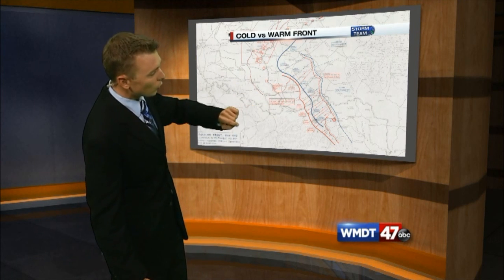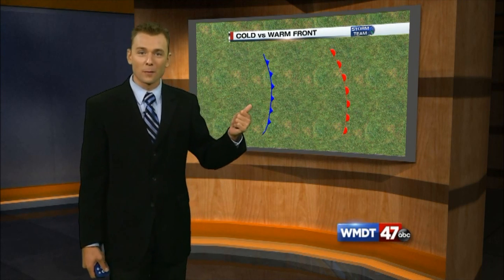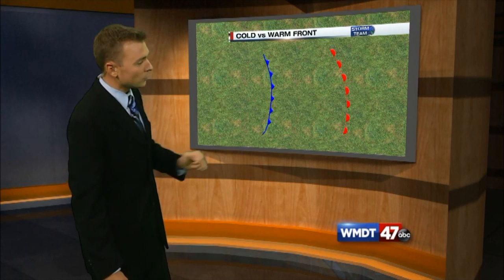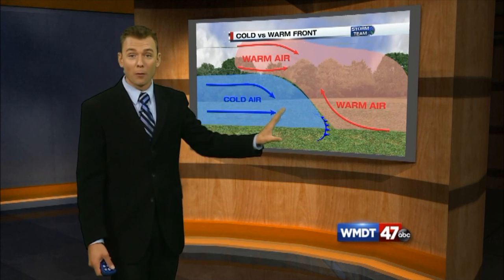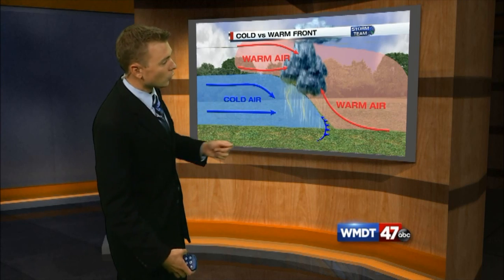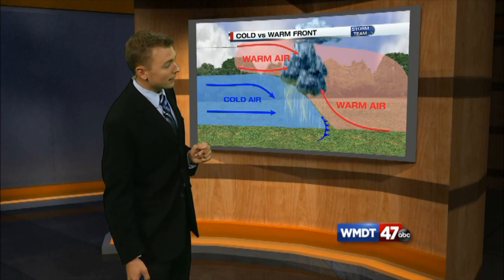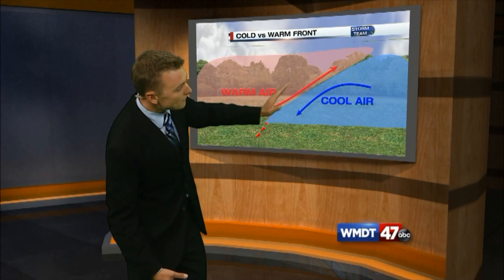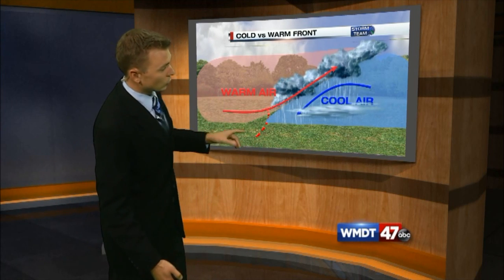"Weather Wise" Cold Fronts vs Warm Fronts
This weeks segment of Weather Wise goes over the origin of the term "front" and the difference between a cold front and a warm front.